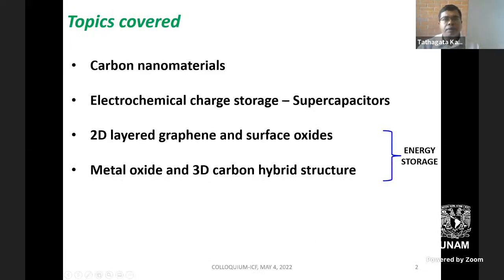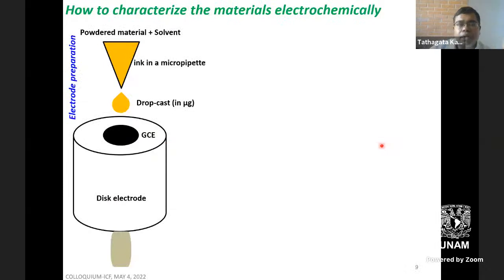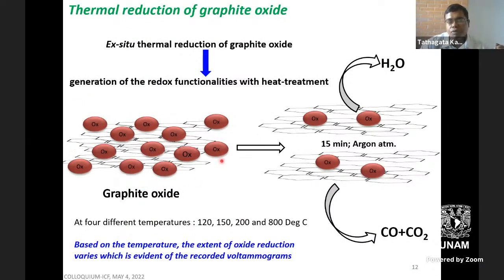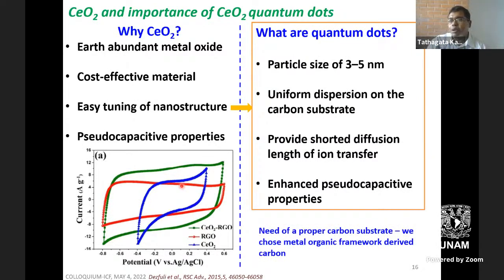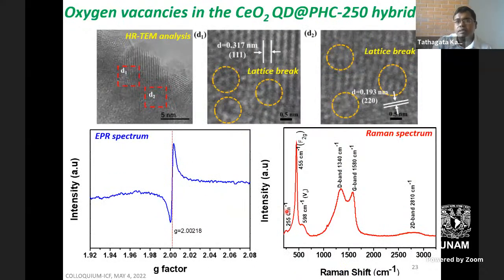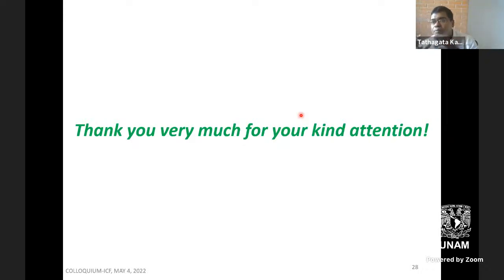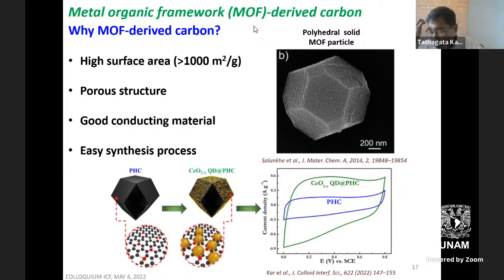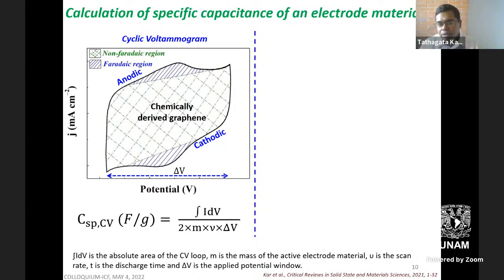Coloquio del ICF - Dr. Tathagata Kar, Instituto de Ciencias Físicas, UNAM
Título: "Carbon-based nanomaterials towards electrochemical energy storage"
Ponente:  Dr. Tathagata Kar, Instituto de Ciencias Físicas, UNAM

Resumen:
Nanostructured multi-dimensional carbon materials feature in a myriad of energy-based applications ranging from electrocatalysts to supercapacitors and sensors to batteries. This is primarily because the environment-friendly, cost-effective, and well-conducting carbon-based materials possess excellent characteristics towards efficient electrochemical energy conversion and storage. Studies suggest that the electrochemistry of carbon can be significantly altered (or enhanced) by fine-tuning its physical structure and through the incorporation of active surface functional groups and electroactive metal oxides. Herein, the interesting electrochemistry of 2D reduced graphene oxide (a non-stoichiometric carbon, oxygen-based layered structure) and CeO2-x quantum dot (QD) decorated ZIF-derived nitrogen-doped 3D hollow, porous carbon structure towards electrochemical energy storage is discussed. The electrochemical reduction of graphene oxide to graphene slowly changes the surface functionalities causing a gradual enhancement of the specific capacitance (a measure of the electrochemical charge storage). At the same time, the uniform decoration of fine-tuned CeO2-x QDs quite interestingly improves the charge storage properties of the bare porous hollow 3D carbon substrate by 3 times. The systematic investigation on these two different forms of exotic 2D/3D carbon nanostructures offers significant insight to their fundamental electrochemistry and along with providing novel strategies to enhance their energy storage properties.

Videoconferencia transmitida en vivo el miércoles 4 de mayo del 2022, a través de Zoom.